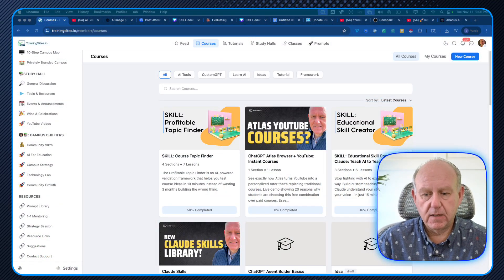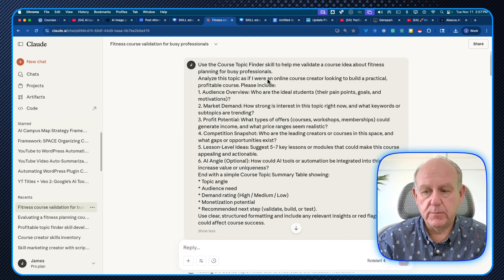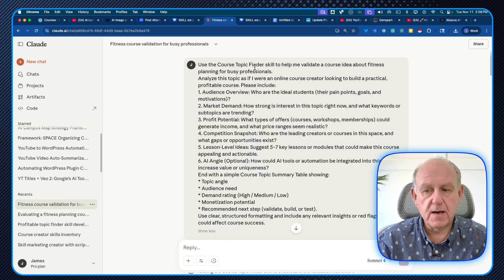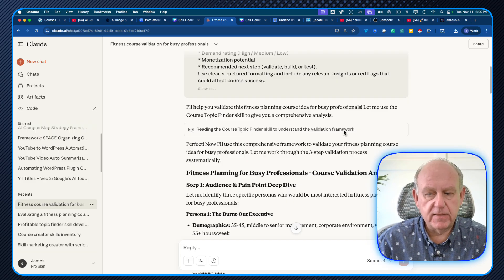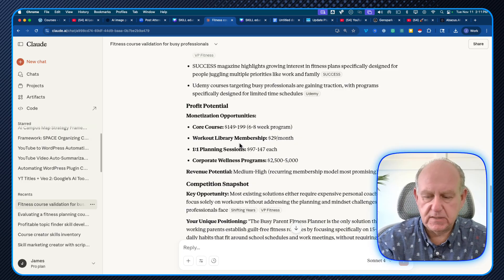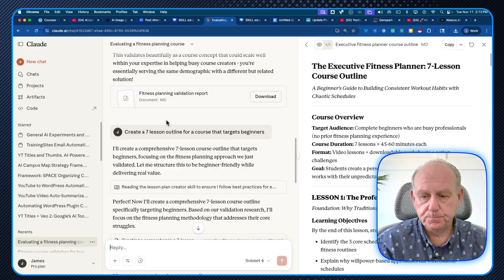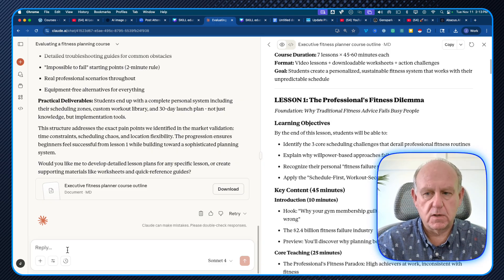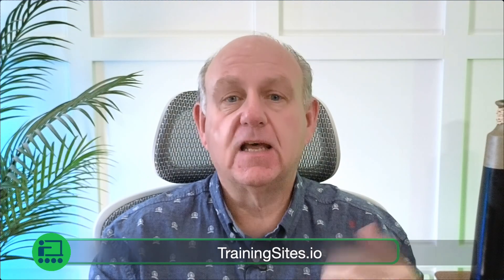Claude Skills Replace My Entire Course Workflow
What if you had a team of teaching assistants — powered by Claude? In this live walkthrough, I’ll show you how I turned 2 Claude skills into a full-blown agent army that builds profitable education content for me. They find the topic, plan the lessons, and stay consistent.

⚡ Skip the course chaos — and meet your new AI team.

🎯 Perfect for: Teachers, Educators, Course creators, coaches, consultants, and experts who to start, build and grow their education business.